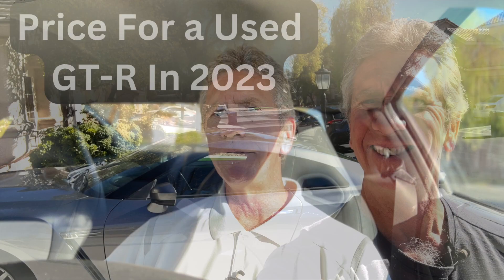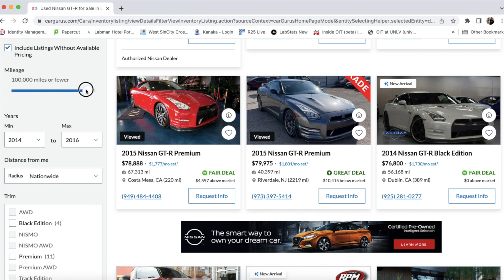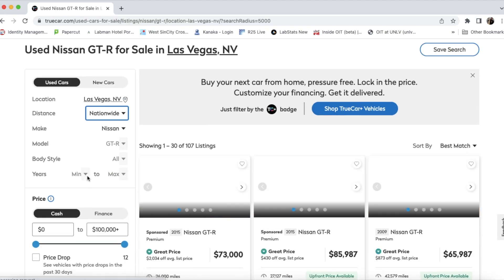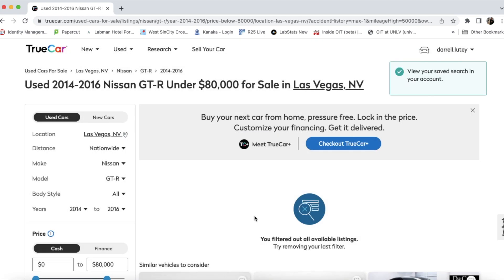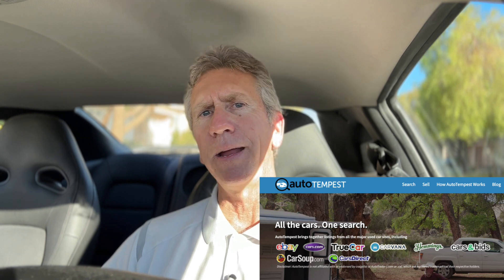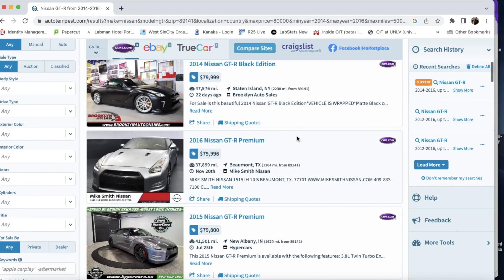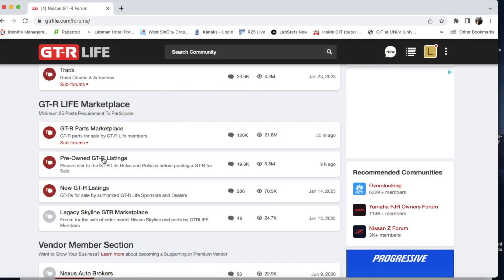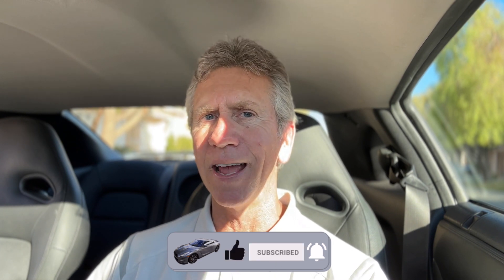Search Tips To Find Your Dream GT-R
In this video I look at various used car websites that are helpful in finding your perfect used GT-R.  Along the wayI provide some tips and strategies that allow you to work smarter not harder in finding the car of your dreams.